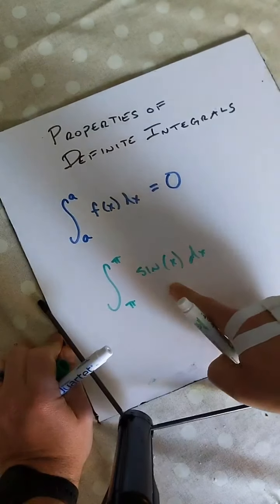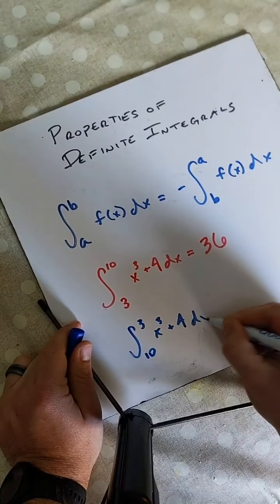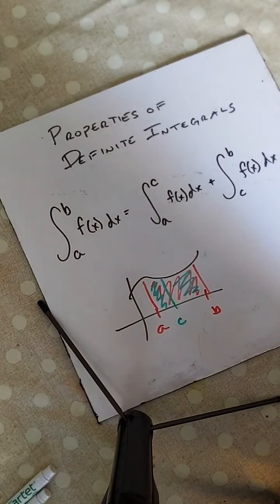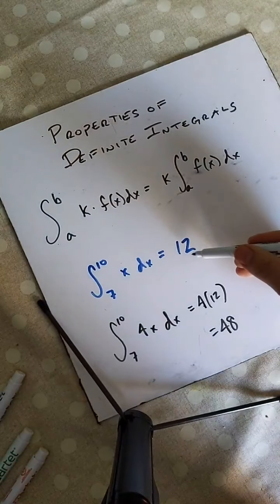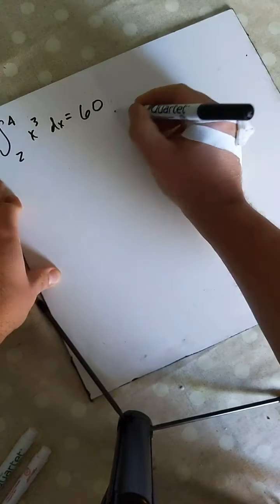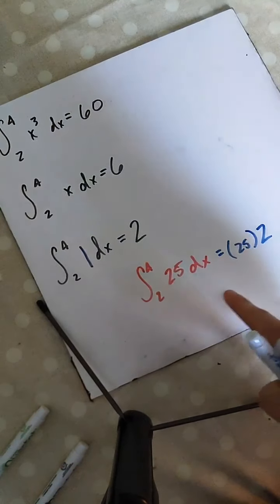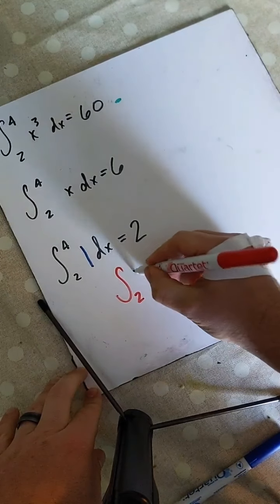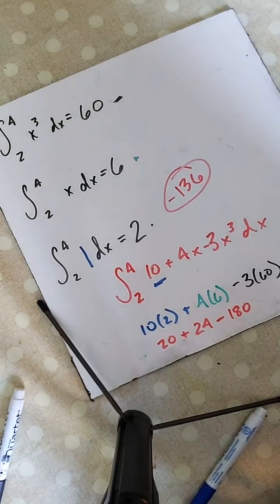4/15/20 calculus live session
Mr Rysz
LHS
Calculus
4.3
Properties of definite integrals 1